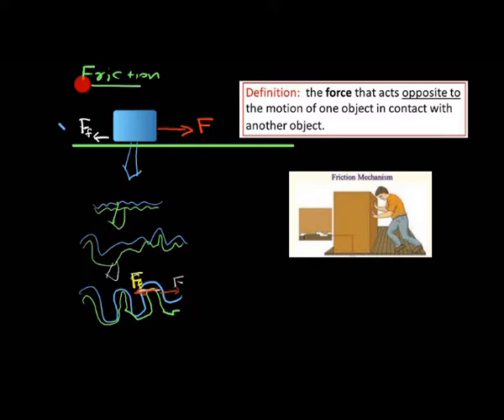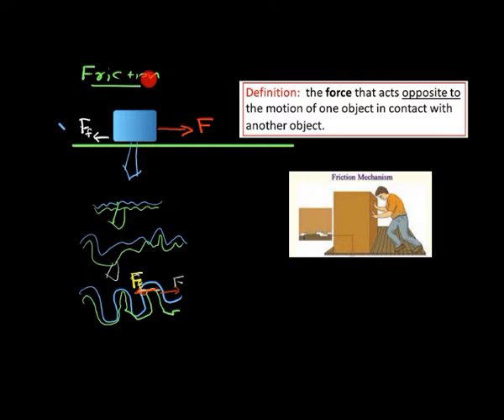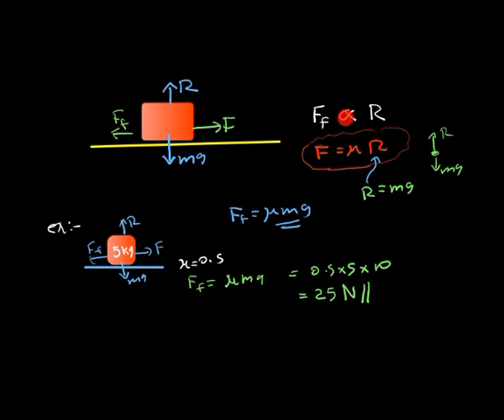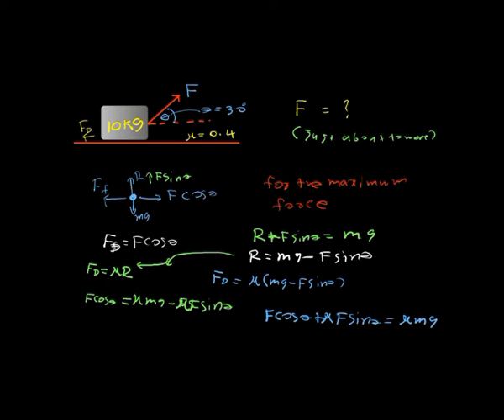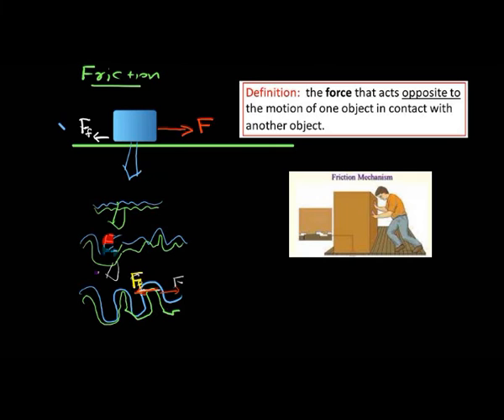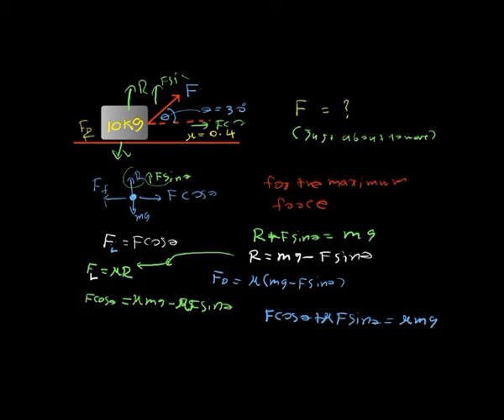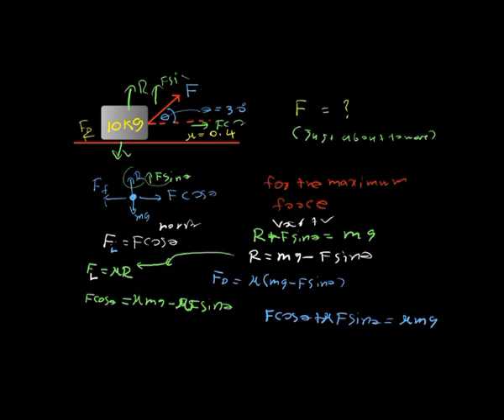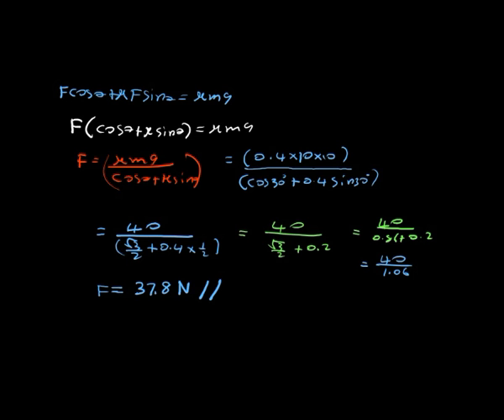Friction Theory 01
How to be a master in Physics,
how to solve physics questions